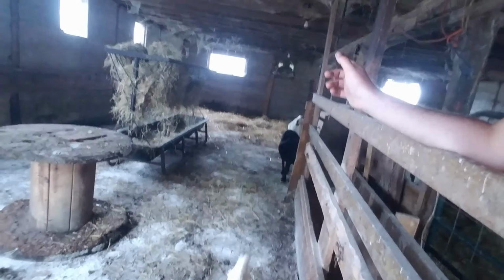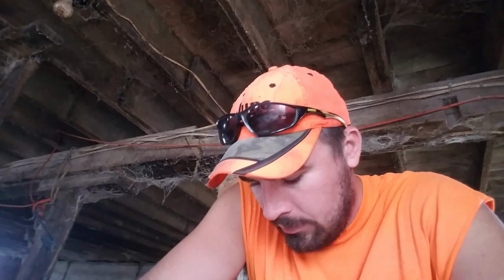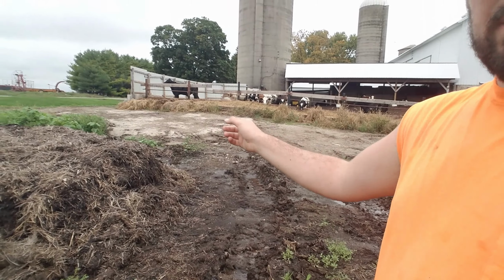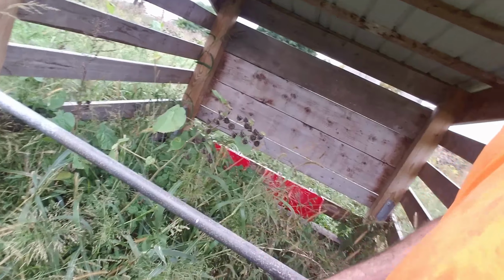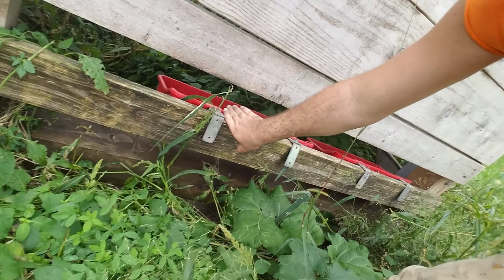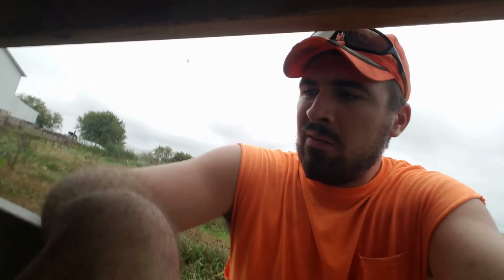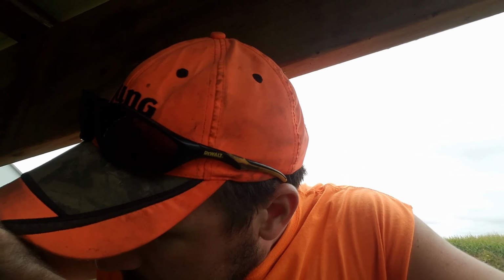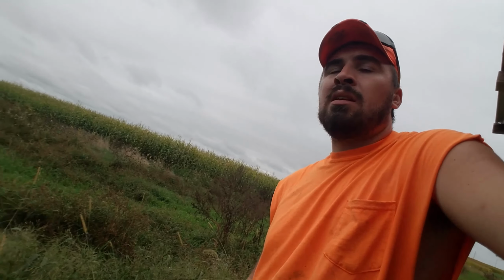Talks with Dev..Baby goats/calf creep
I moved the first group of goats and show the pasture that my beef cattle will need to get moved to soon.